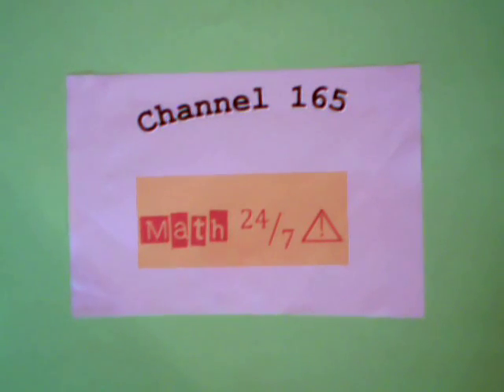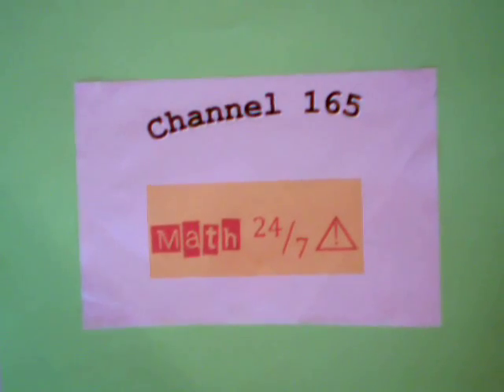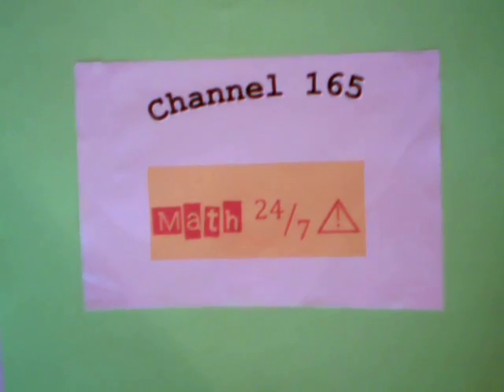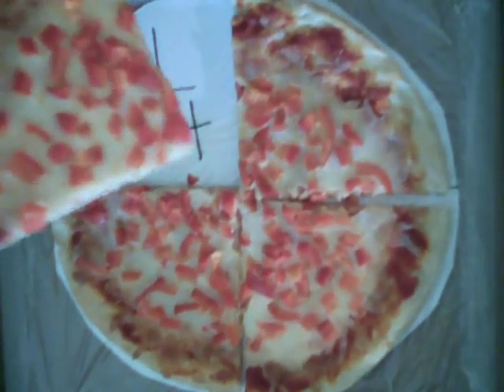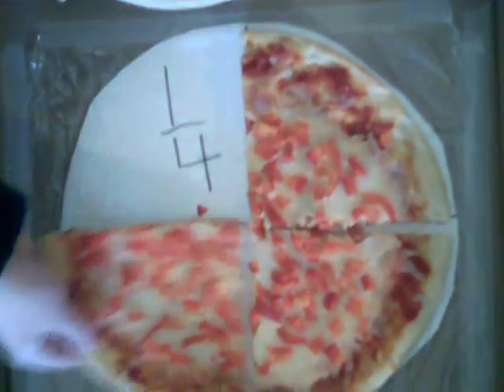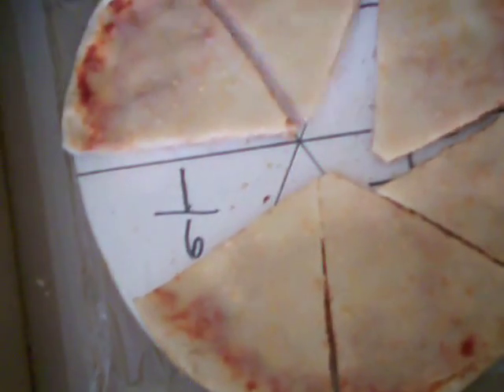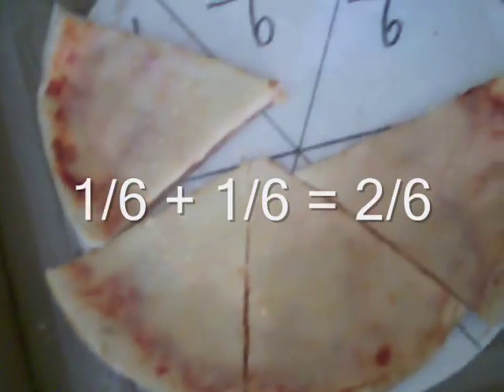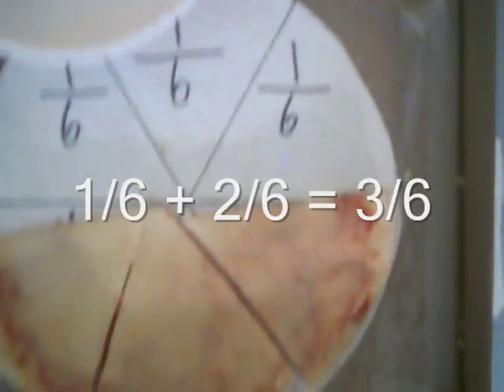Math Podcast - Pizza Fractions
Information about fractions, using pizzas as wholes